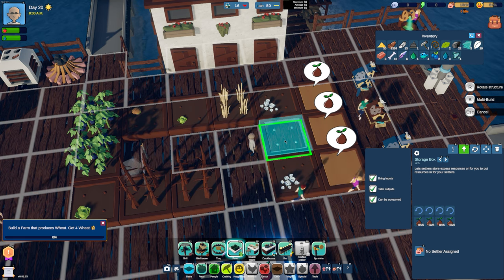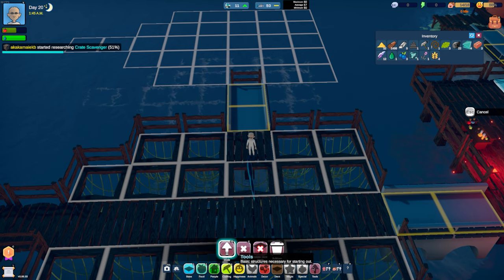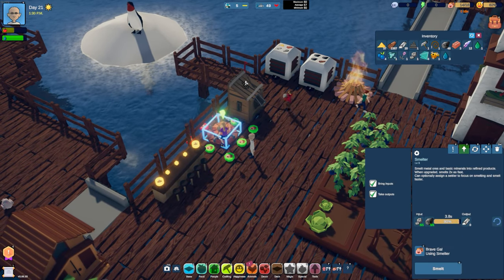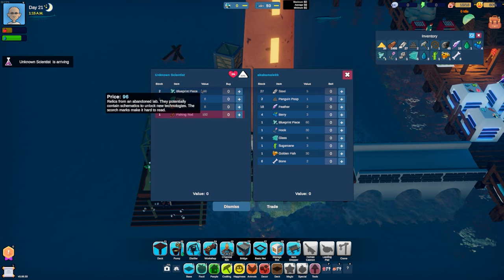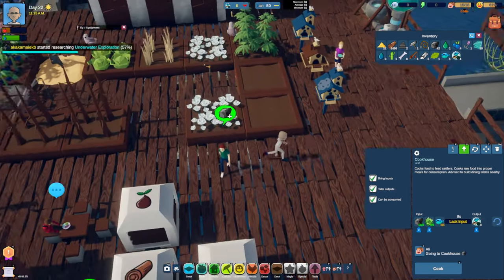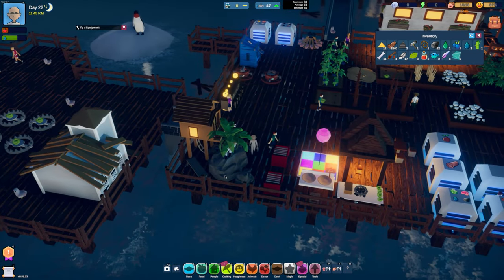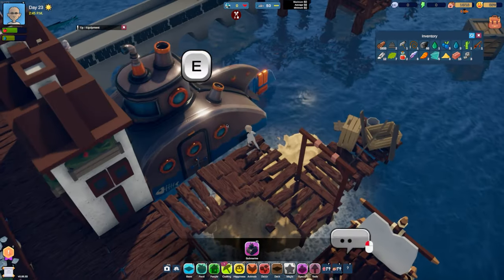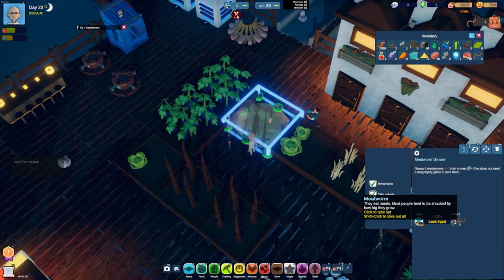I take good care of my friends - Havendock ep04